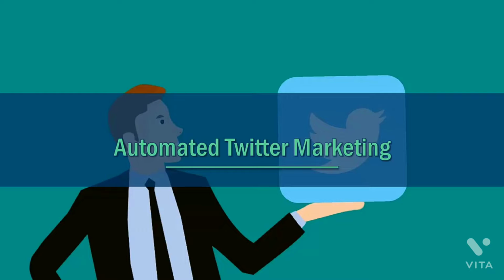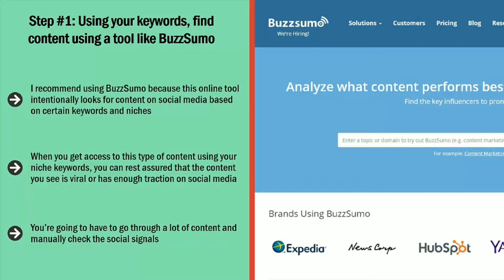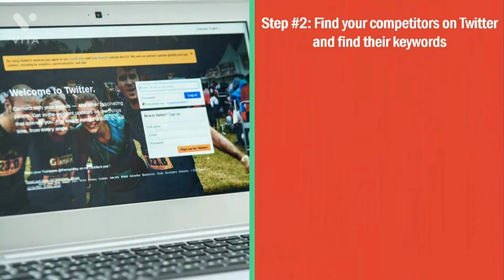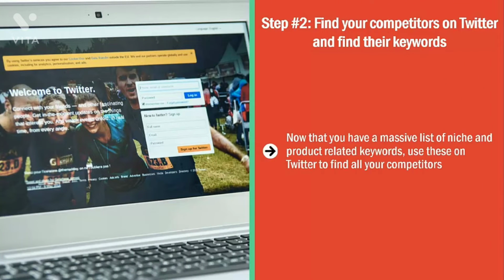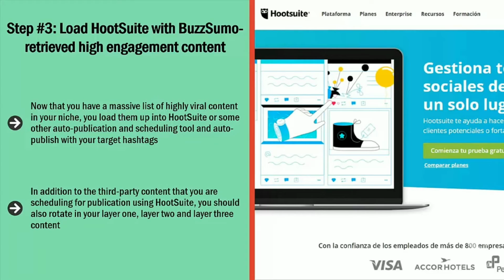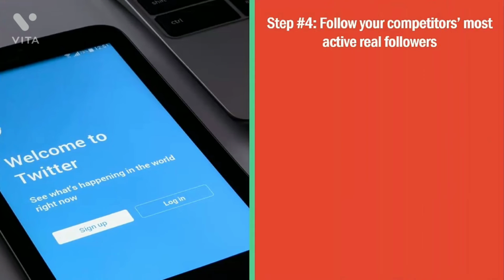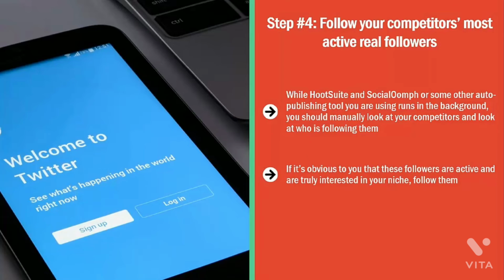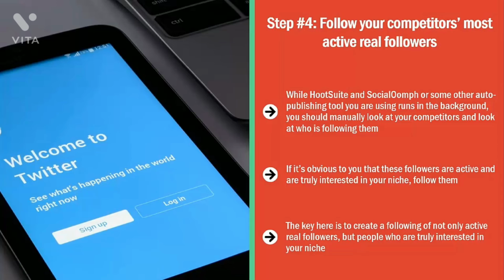twitter marketing 100%free kuchha step